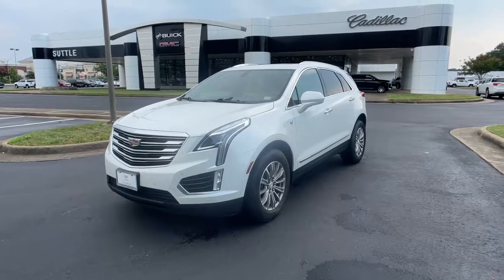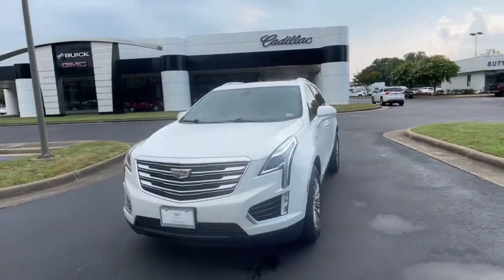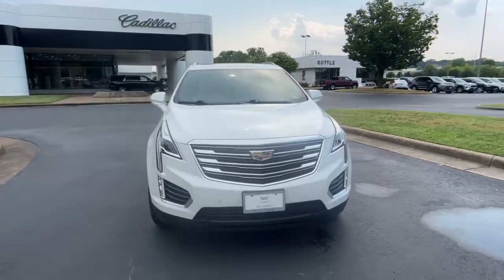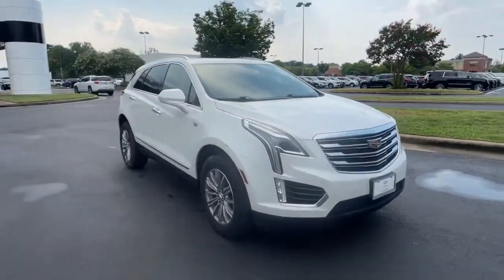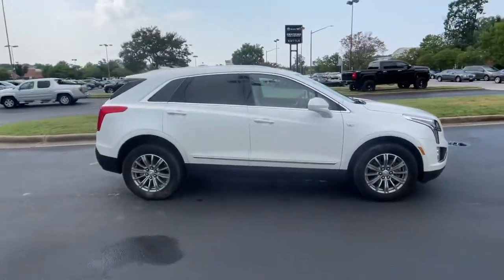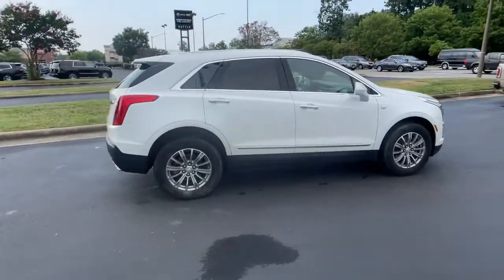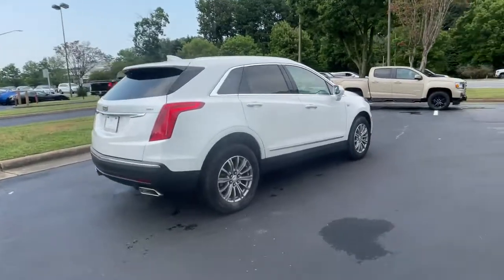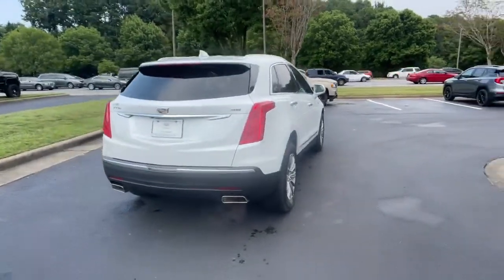2018 Cadillac XT5 Hampton, Chesapeake, Williamsburg, Yorktown, Newport News, VA 428981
Crystal White Tricoat Used 2018 Cadillac XT5 available in Newport News, Virginia at Suttle Motor Corporation. Servicing the Hampton, Chesapeake, Williamsburg, Yorktown, VA area.